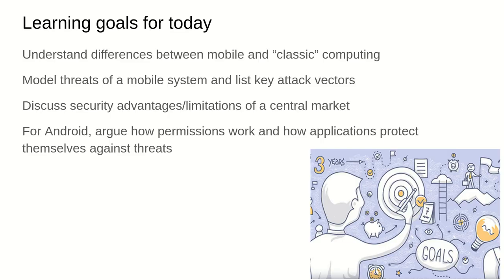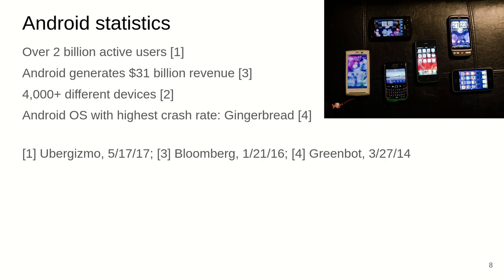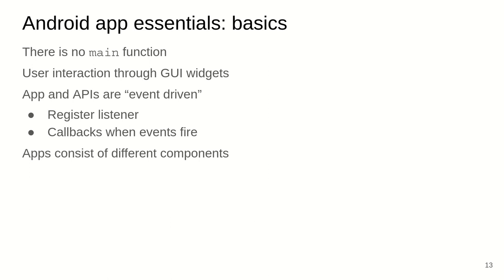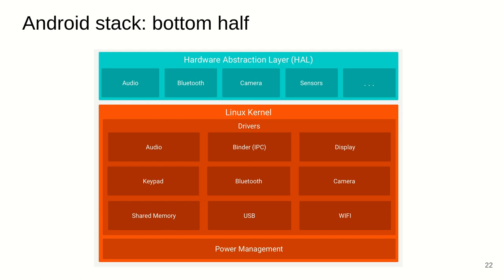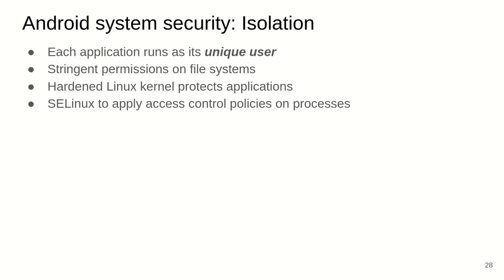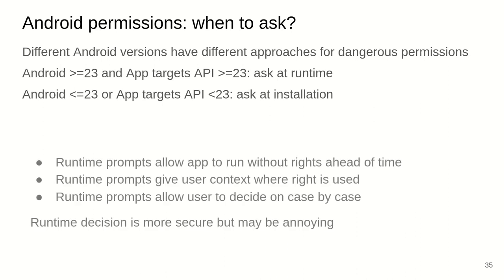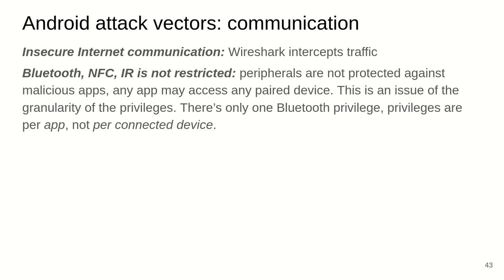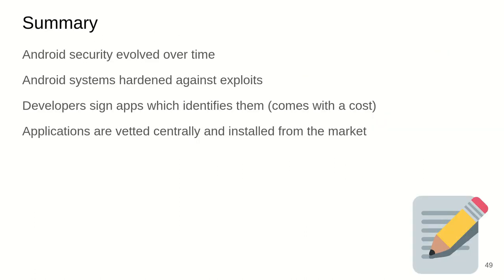CS-412 Software Security: 0x0D Mobile Case Study